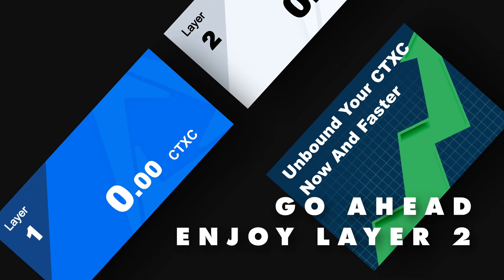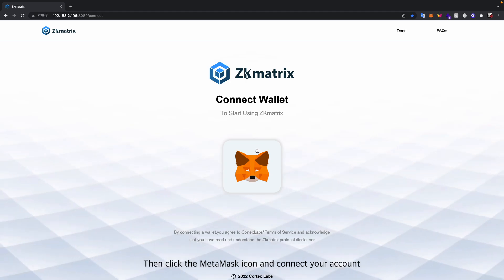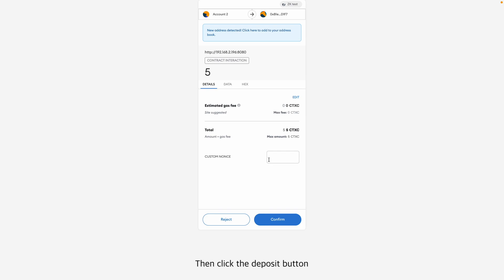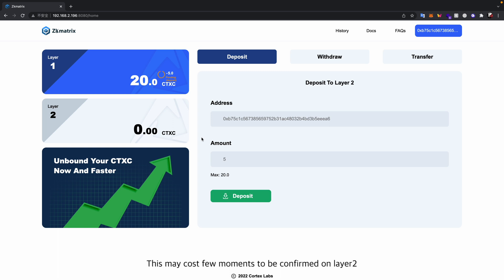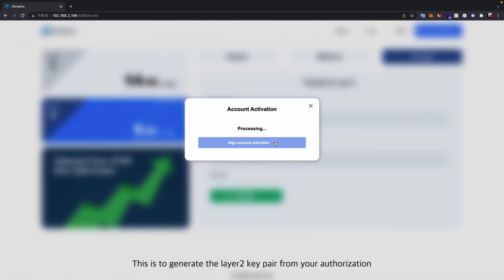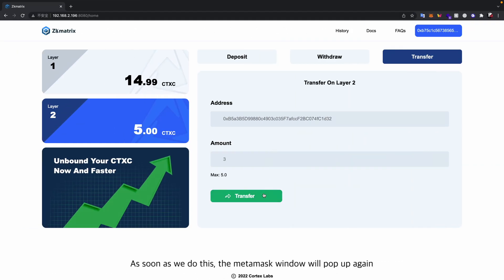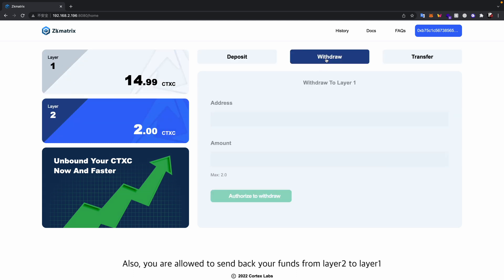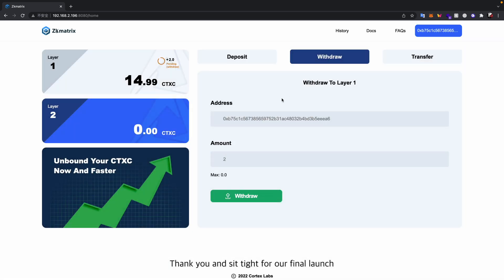ZKmatrix Tutorial - Layer 2 zkRollup Solution for Cortex Blockchain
ZK Matrix is a zkRollup-based Layer2 solution aiming to increase transaction throughput per second while reducing transaction fees. The solution inherits the security and consensus aspects of the main blockchain and focuses on executing the transaction performance.

zk­Rollup uses zero­-knowledge proof to put the transaction verification section off-­chain. It does not require every node to participate in the calculation but only needs to verify the correctness of the calculation results. Traditional verification requires a recalculation of the verification result and takes up a lot of resources. However, zk­Rollup reduces the computation overhead of verification hugely by adopting probabilistic confidence proof PCP, which guarantees the proof correctness under the maximum probability.